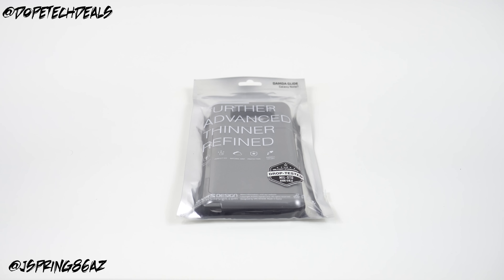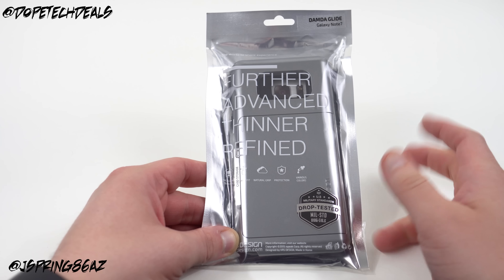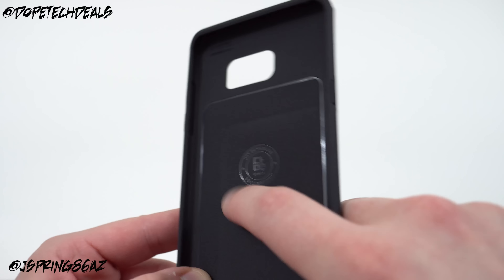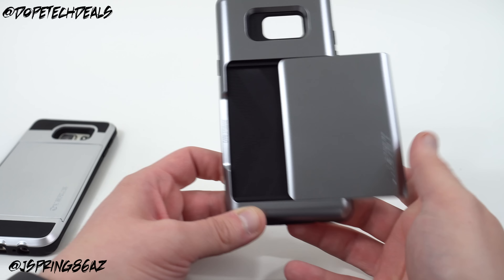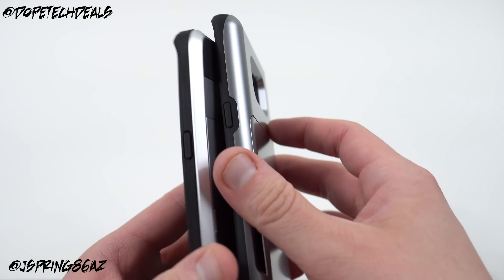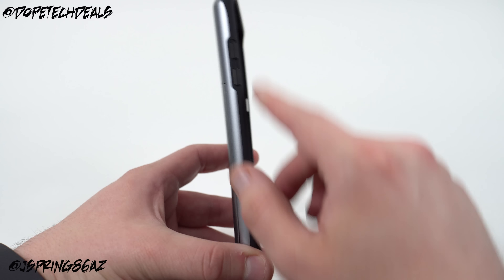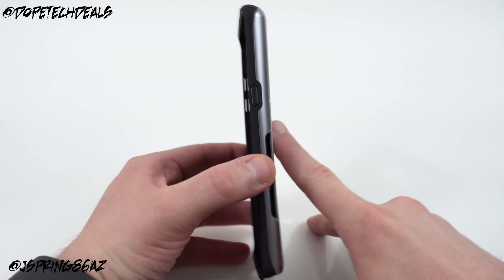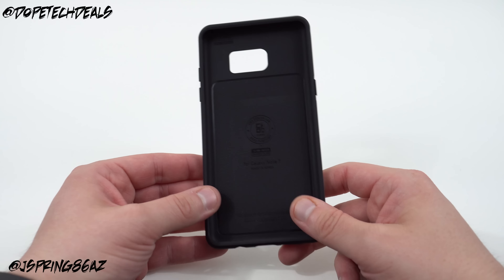Galaxy Note 7 Case Preview from VRS Design: Damda Glide Case!